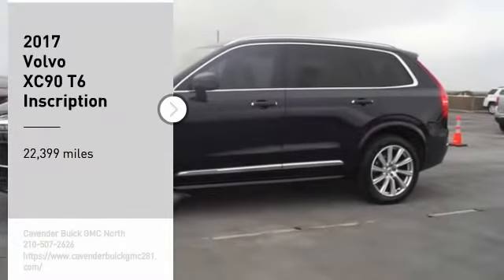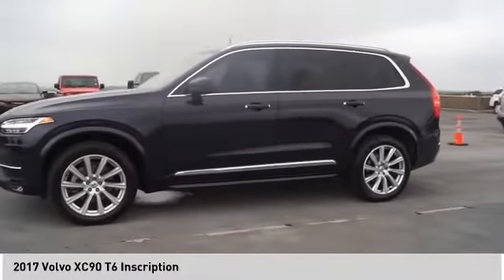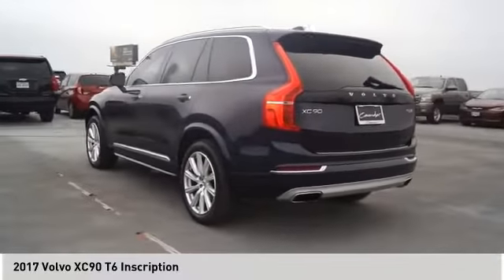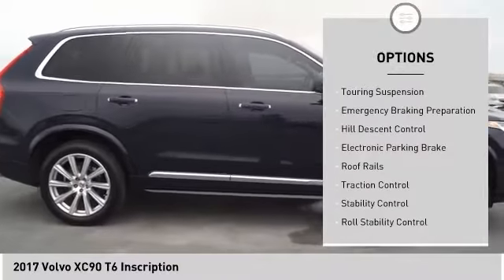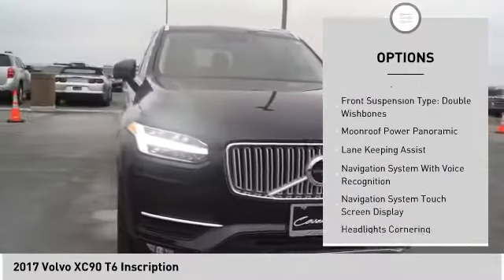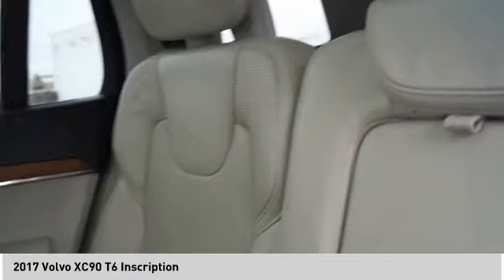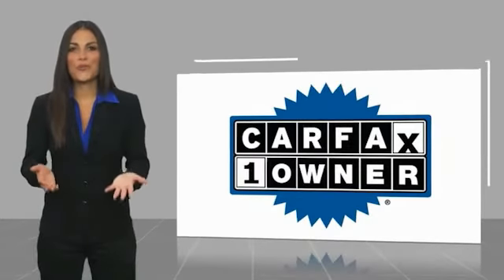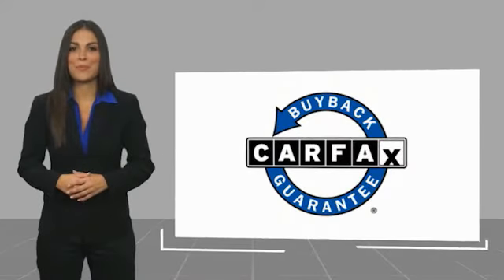2017 Volvo XC90 63144A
2017 Volvo XC90 T6 Inscription

Clean CARFAX. CARFAX One-Owner.   Magic Blue Metallic 2017 Volvo XC90 T6 Inscription AWD Automatic with Geartronic I4 Supercharged XC90 T6 Inscription, 4D Sport Utility, I4 Supercharged, Automatic with Geartronic, AWD, Magic Blue Metallic, Charcoal w/Nappa Leather Seating Surfaces w/Charcoal Interior.   Odometer is 19069 miles below market average!  Awards:   * 2017 IIHS Top Safety Pick   * 2017 KBB.com 10 Best Luxury SUVs   Reviews:   * Elegant styling inside and out; spacious second- and third-row seating for a midsize SUV; many standard safety technology features; precise handling that inspires confidence; available plug-in hybrid model. Source: Edmunds